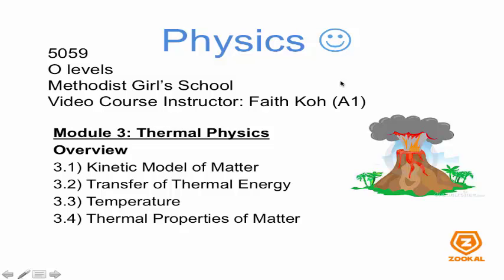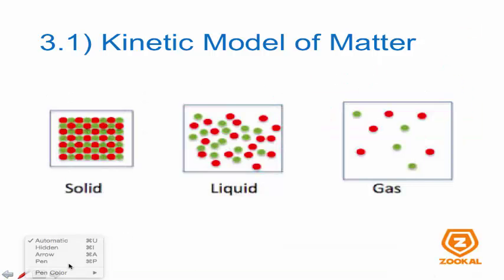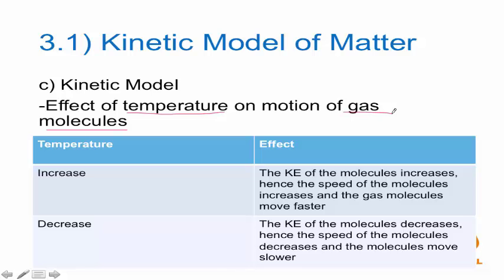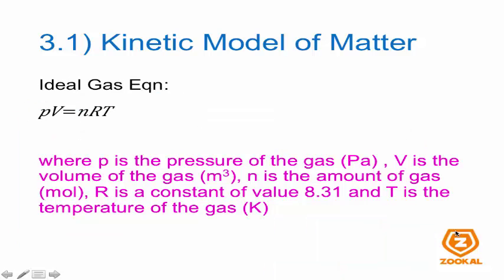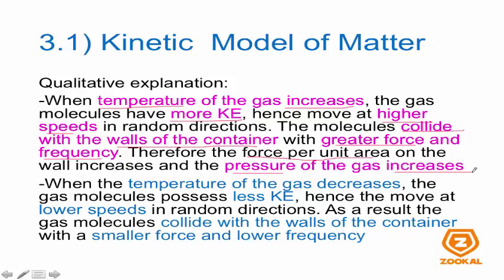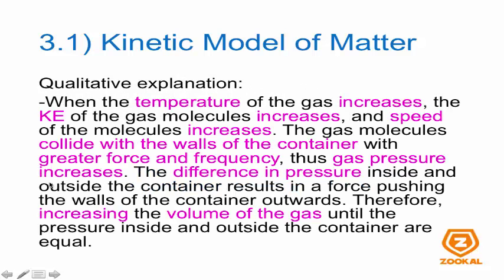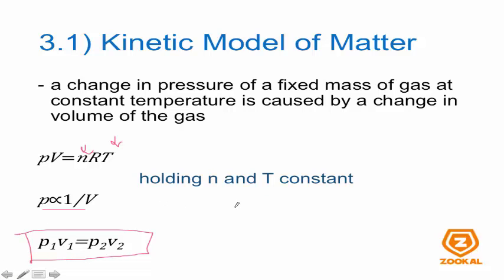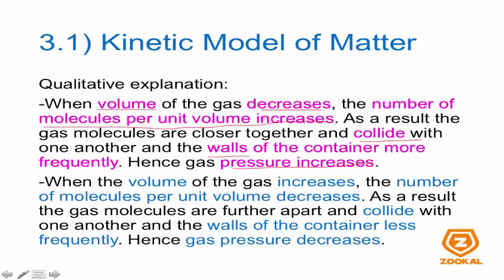Physics GCE O Levels 5059 Singapore